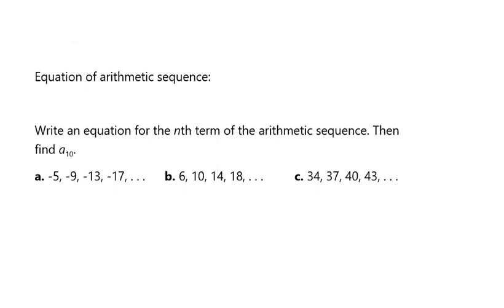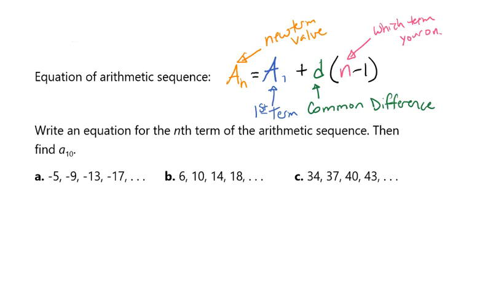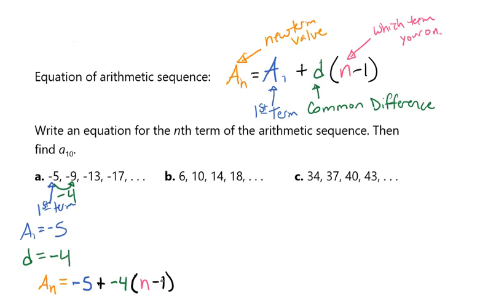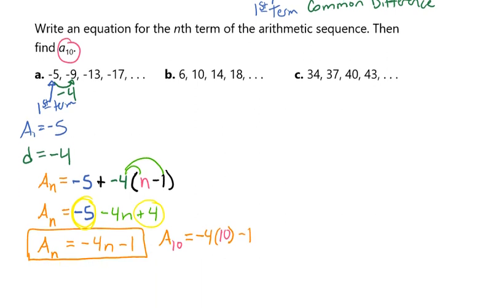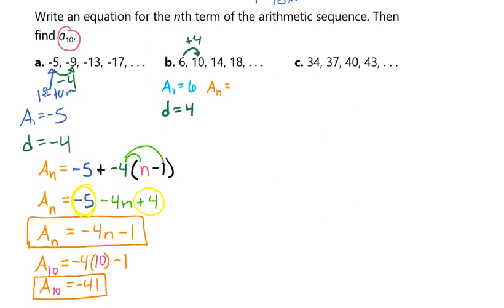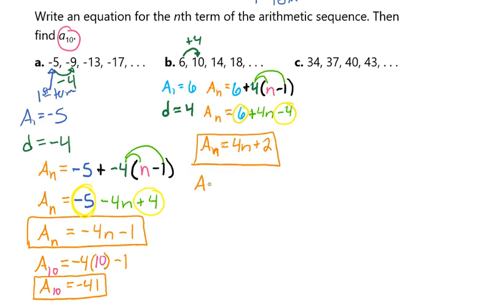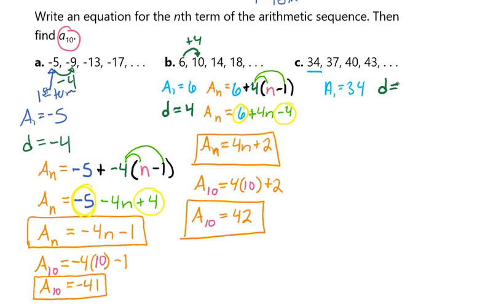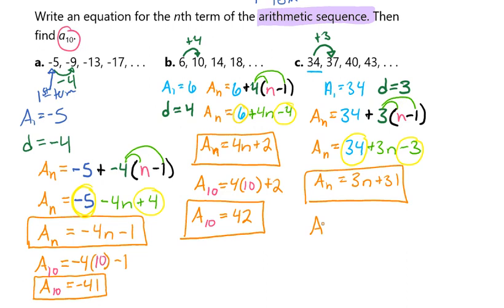Write the Equation for the nth Term Video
This video goes over what the equation of an arithmetic sequence is and an a few examples of writing the equation for the nth term of the arithmetic sequence and then find the 10th term.